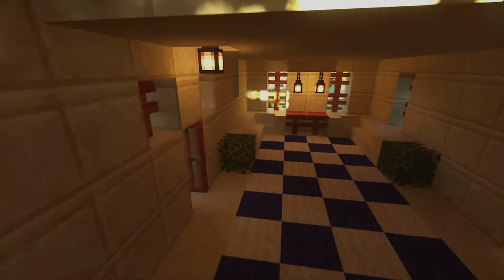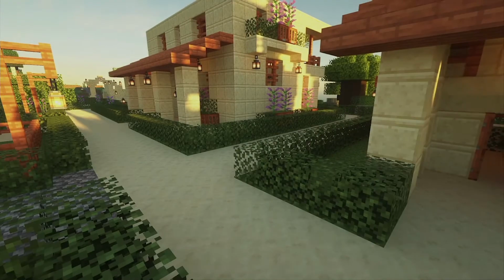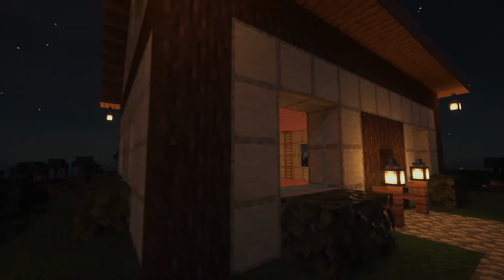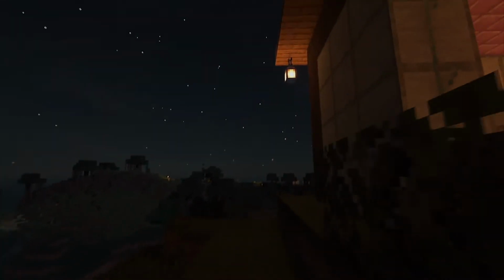Minecraft Ray Tracing Beauty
Join Mossiprose and Meptech of Tri-North Studios as they give you an updated walk-through of a Minecraft ray tracing mod from Seus, aka Sonic Ether. Minecraft will never look the same again!

Video featuring Mossiprose and MepTech Edited by SphinxyCat (Daphne G).